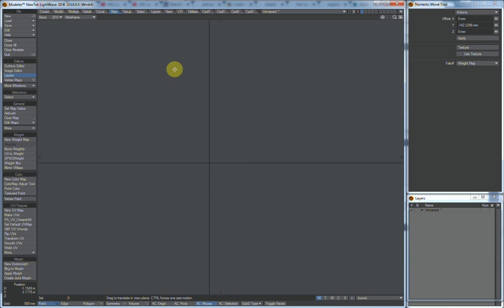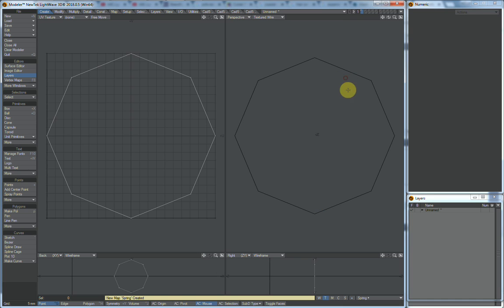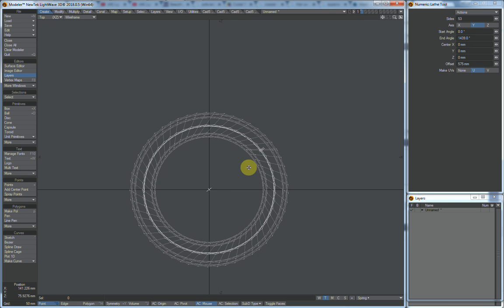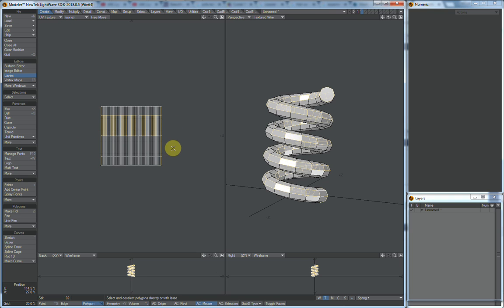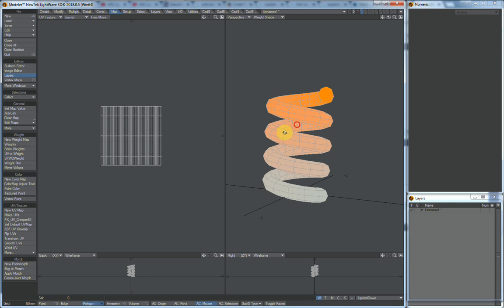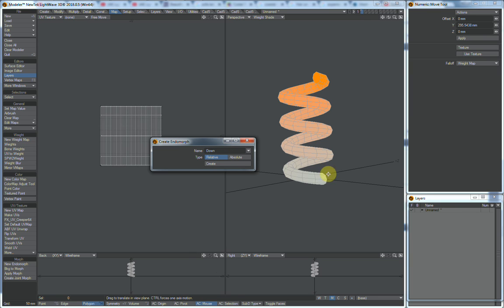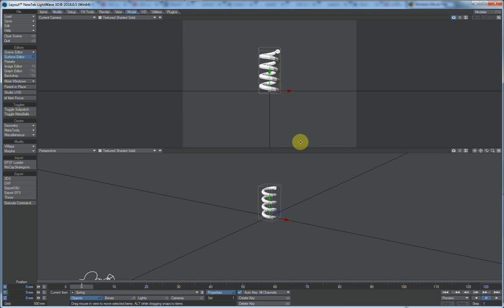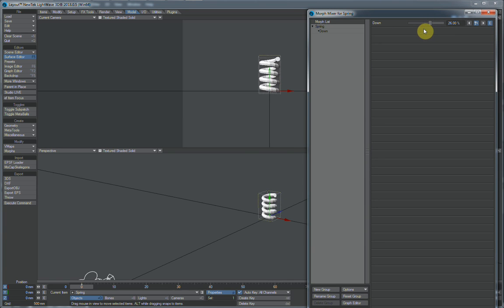How to make a spring in Lightwave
This works on all LW versions with no additional plugins required.